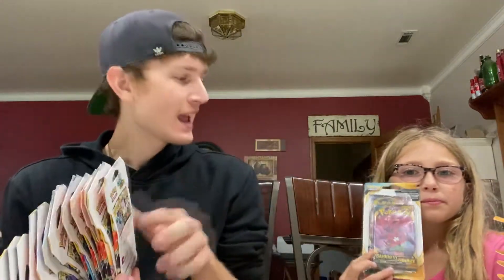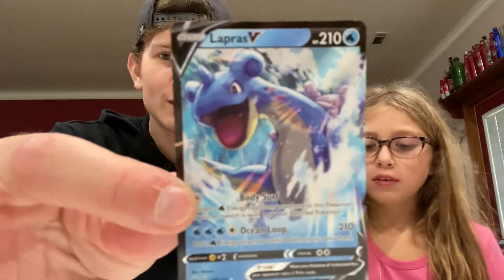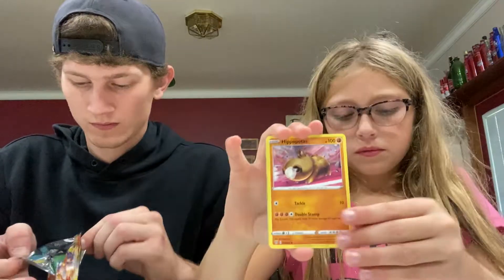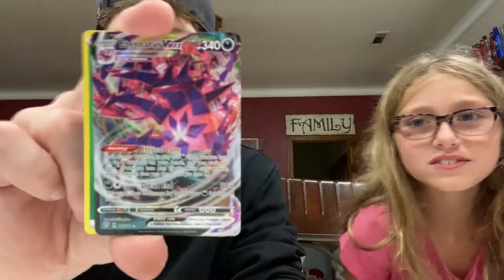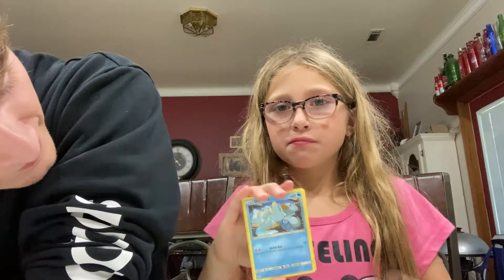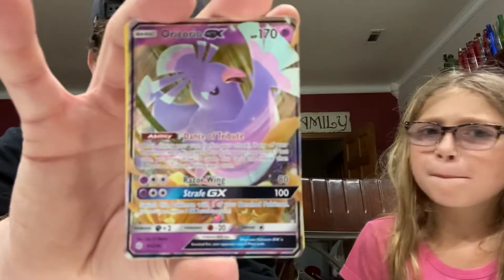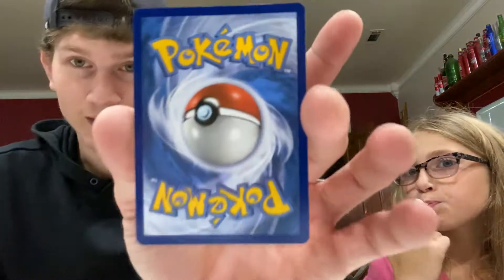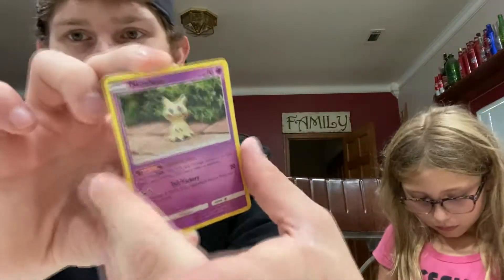Of Course Another Charizard Hunt! (Hint Hint No Charizard) #7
Hope everyone enjoys this episode!!!